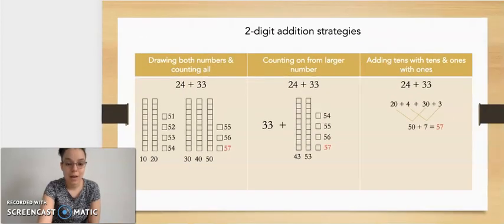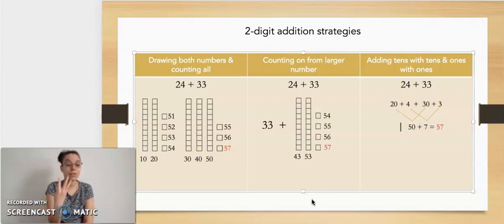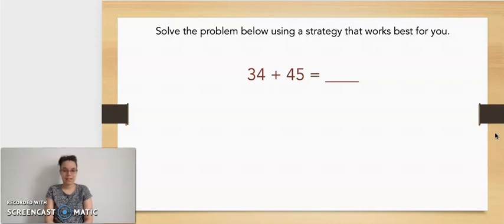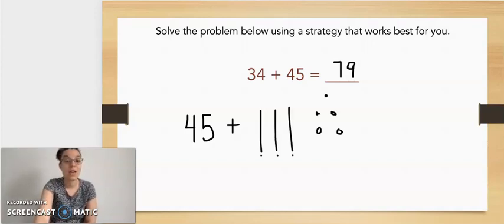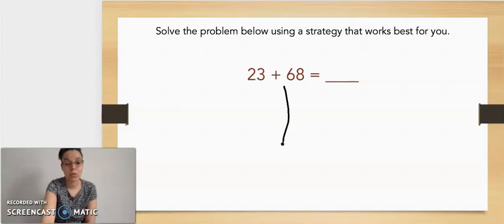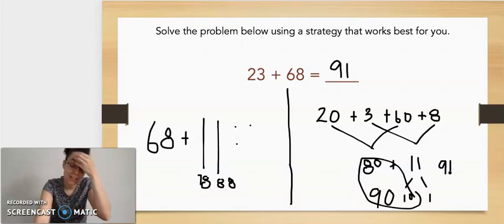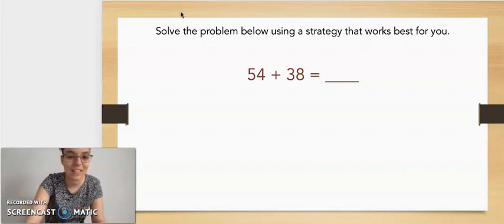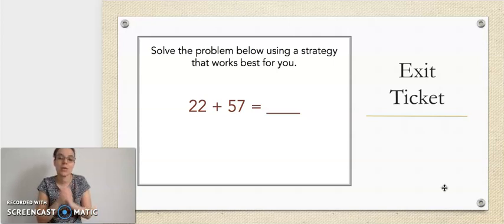Mrs. Ellis - Math Tuesday, May 26, 2020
Today, your KIPPster gets to choose the strategy that works best for them to solve double digit addition problems.